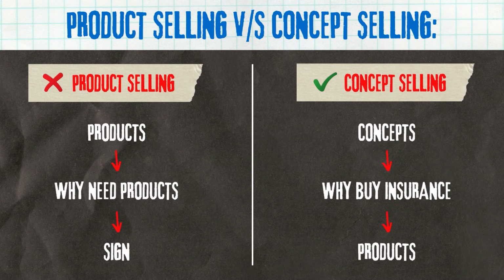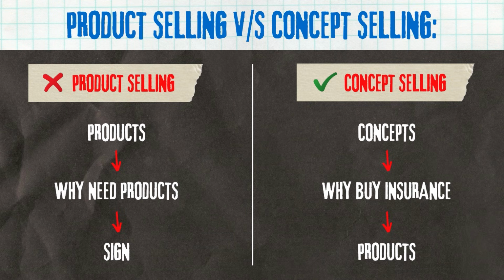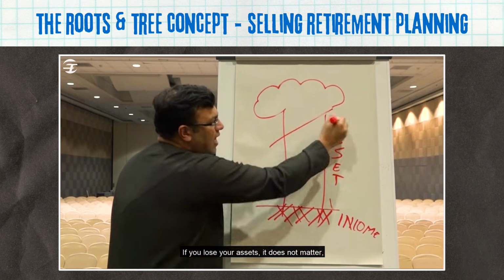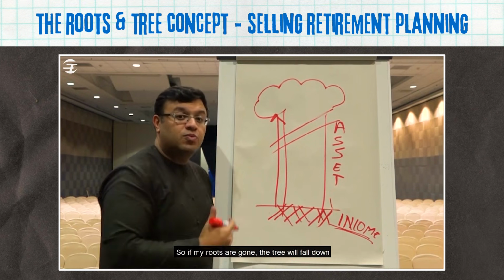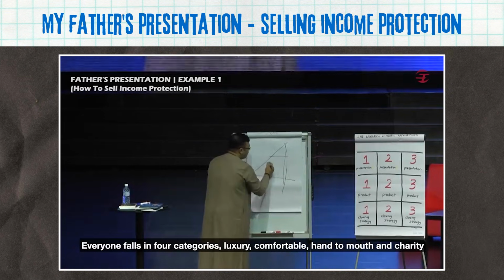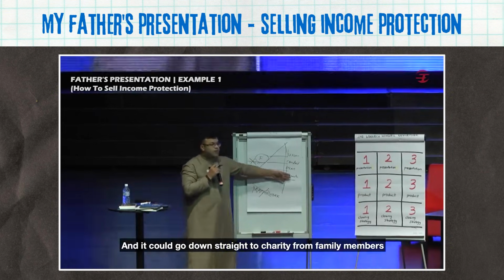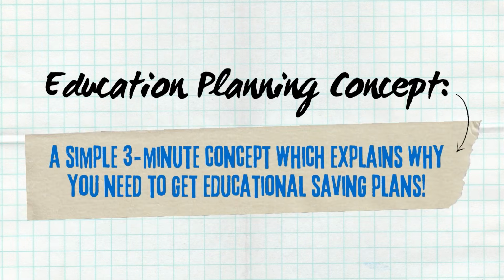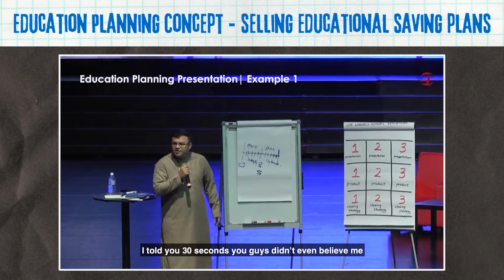4 Ways To Sell Insurance Policy To Customers | Concept Creation Workshop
Many times, we’re just stuck in our conversation with new prospects because we don’t know what to say or get started when we first meet them.

In this video, I want to share with you 4 ways to sell insurance and I’ll be covering on how you can introduce the following:
✅ Life Insurance using the D.D.D framework
✅ Income Protection
✅ Retirement Plans
✅ Educational Plans

Remember, if you bring up the right concepts at the right time, you just give your clients another great reason to get covered. So, choose what you share and present wisely!

⏰Chapters:
0:00 - 4 Ways To Sell Insurance Policy To Customers
00:26 - Overview of 5 learning points of this video
01:02 - Product selling vs Concept selling
01:51 - What is concept presentation?
02:06 - Disclaimer on insurance concepts
02:37 - 4 concepts to sell more insurance policy
02:57 - The D.D.D framework
04:50 - The roots & tree concept
07:10 - My father's presentation
08:56 - Education planning concept
10:30 - What should you do to get more insurance sales?

⭐ Follow Dr. Sanjay Tolani

🎖 Who is Dr. Sanjay Tolani? 🎖
Dr. Sanjay Tolani became the “youngest member” at the age of 19 and the “youngest life member” at the Age of 28 to the Million Dollar Round Table (MDRT). He also has 15 Top of the Table Qualifications (TOT), which is considered the pinnacle of the financial services profession. To top things off, he is also the youngest Managing Director of an insurance brokerage in the Middle East.